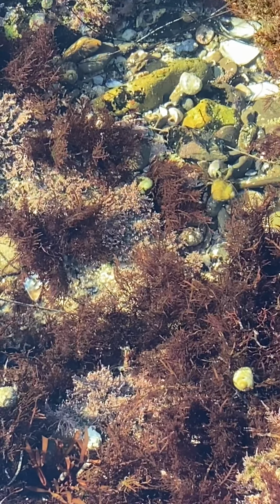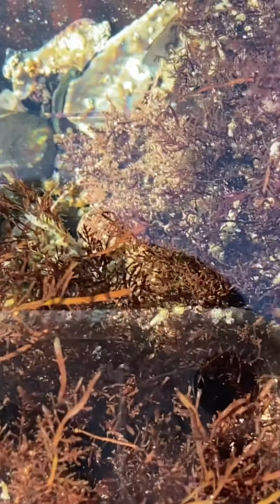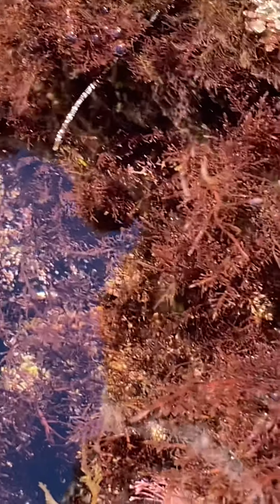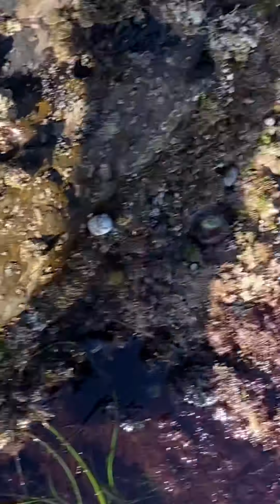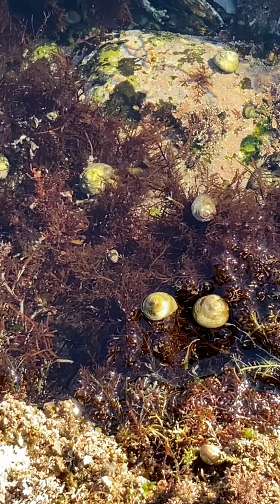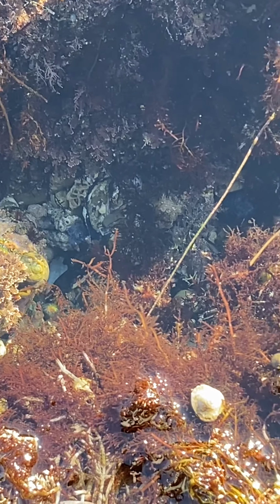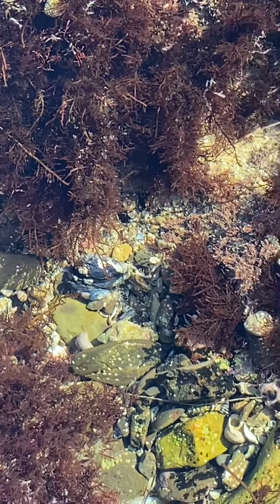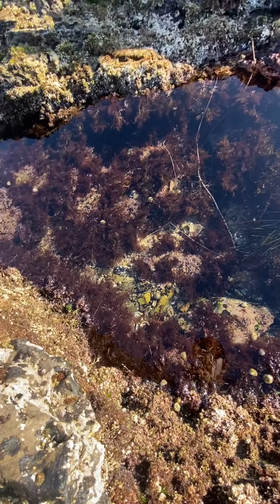dumb narration of hermit crab behavior